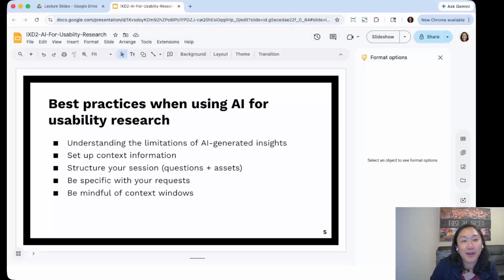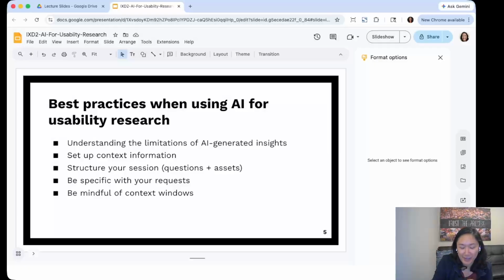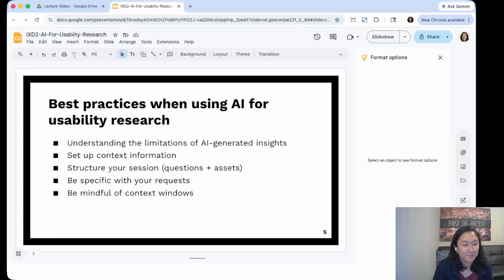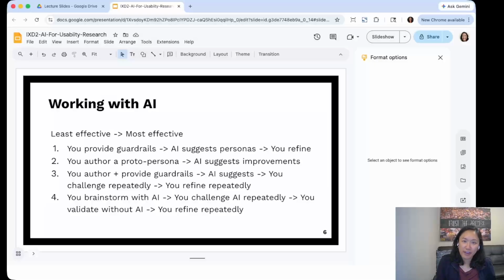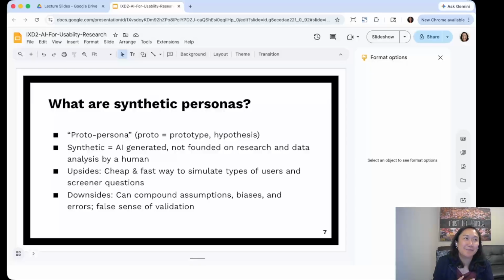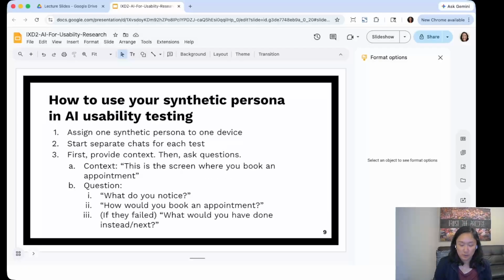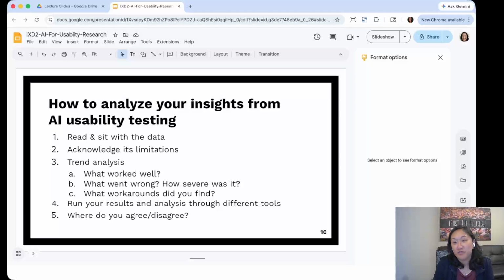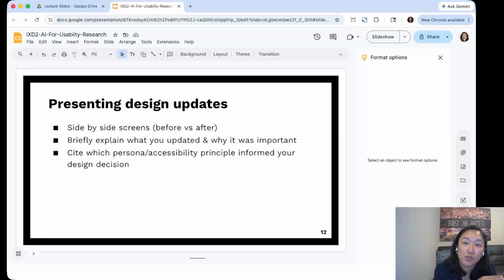Using AI for UX/Usability Research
You'll need some background information for this video!